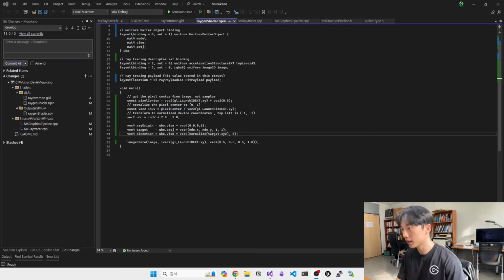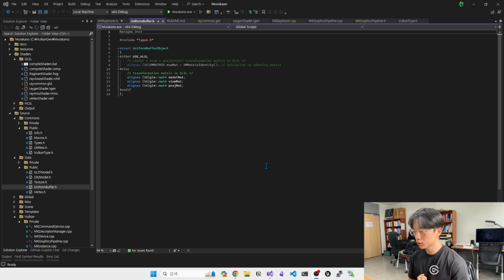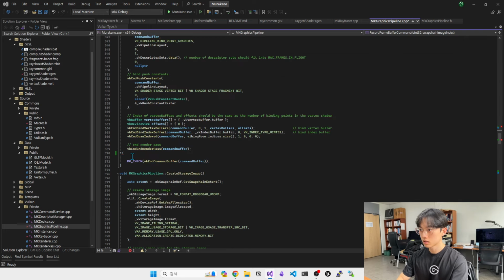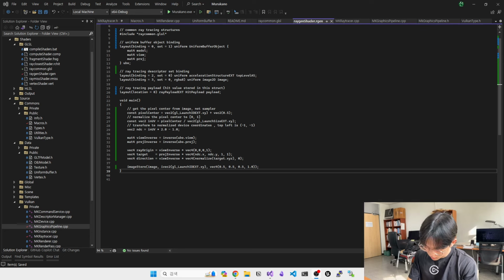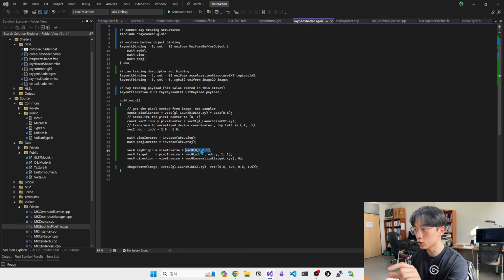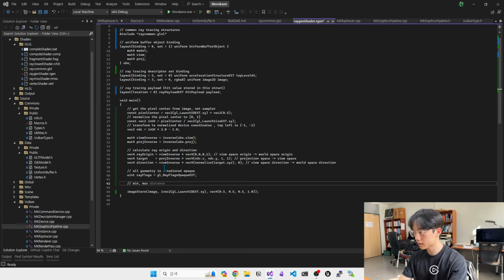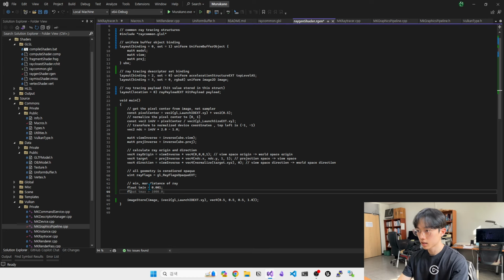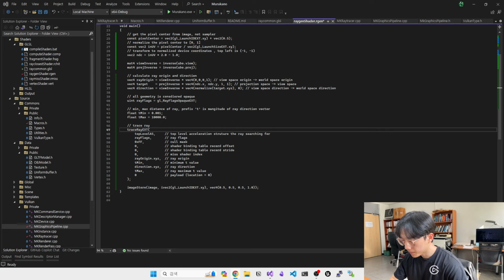Computer Graphics Challenge - Day 71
Today what i did :
- write ray tracing shader code.
- debug...